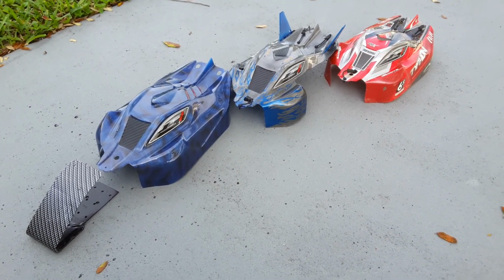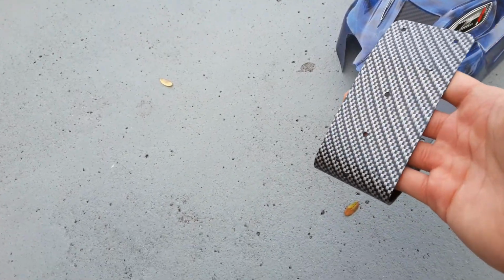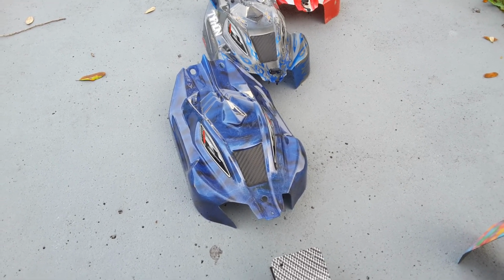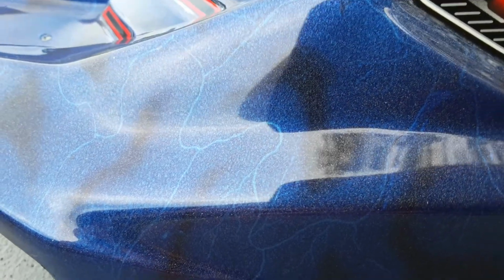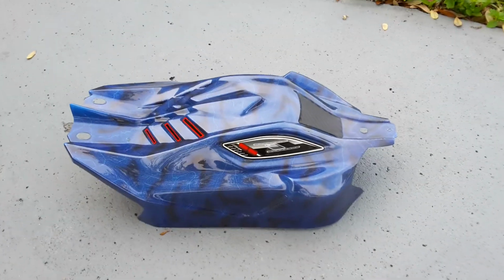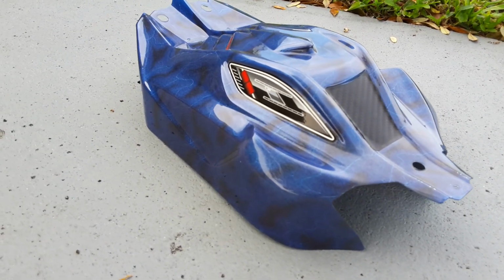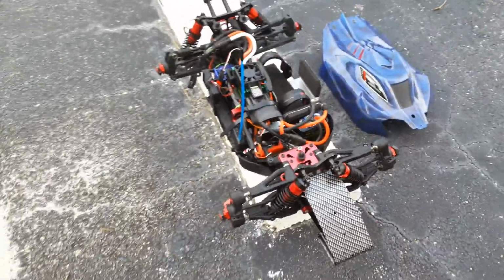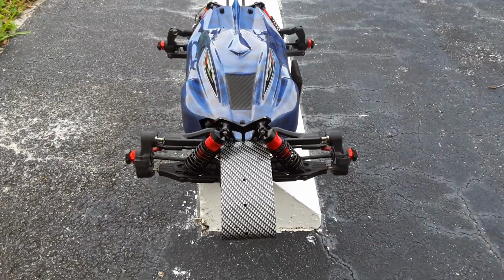Hydro Dipped RC Body Review!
Check more out at Doc's Crazy Designs on facebook, contact Kenny Dockery if you have any questions/ inquiries of your own!